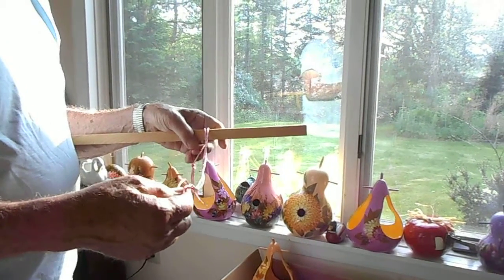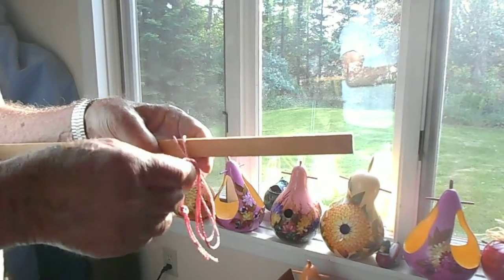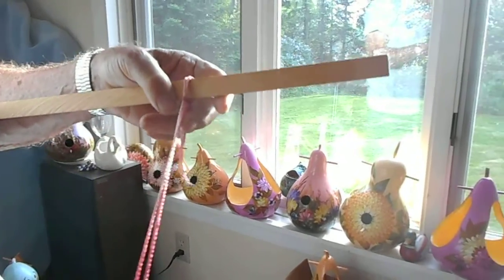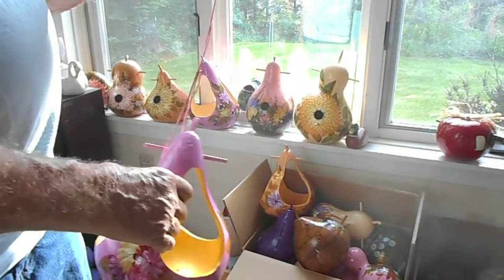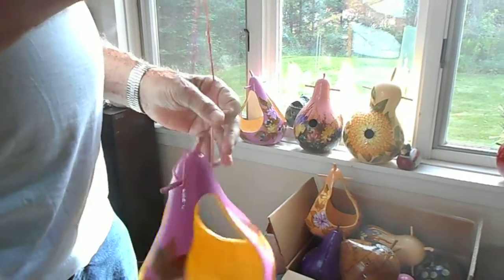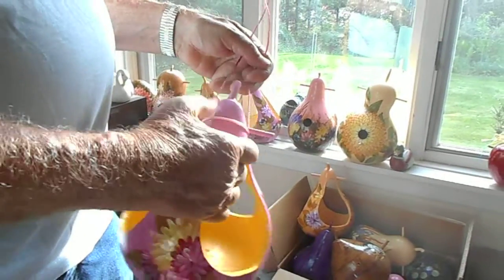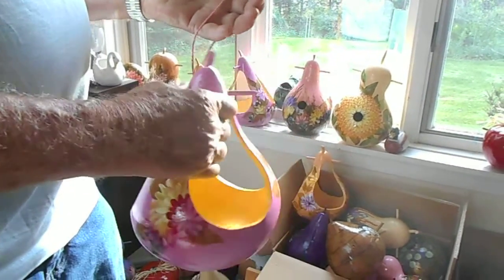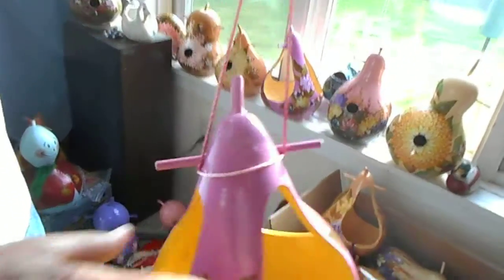Bird House Gourd Cord Hanging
A brief description of how you can hang our gourds and they will NOT fall from a hook or tree.  for your choice of gourds.